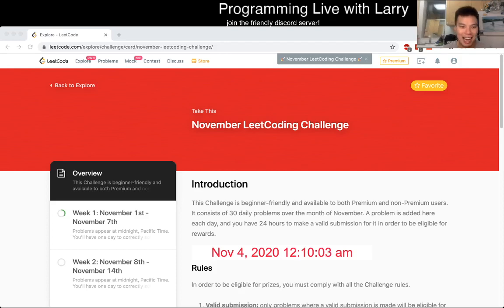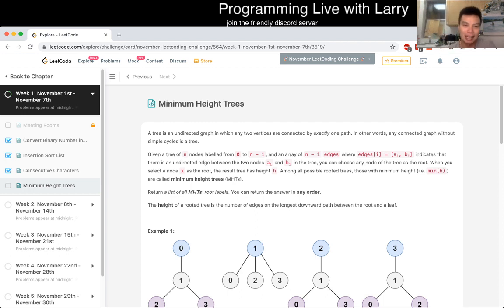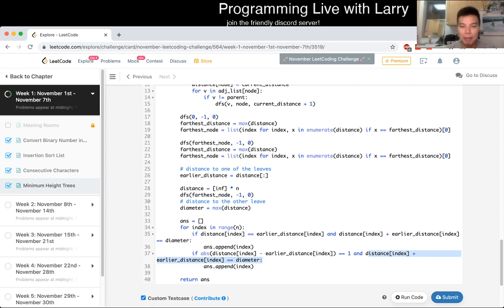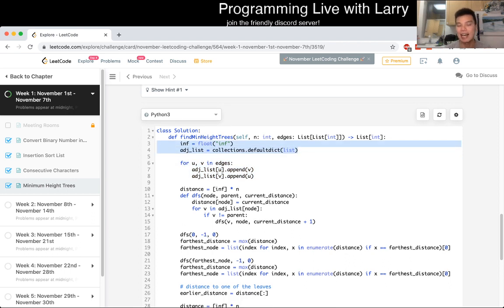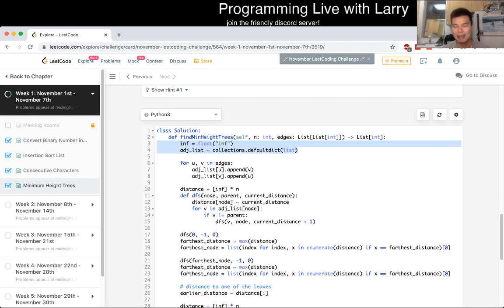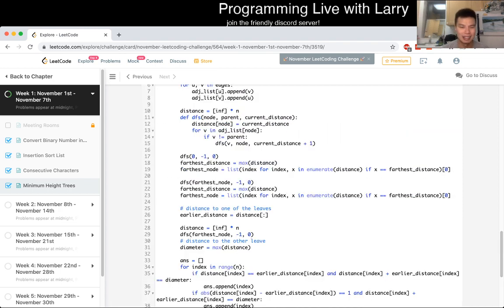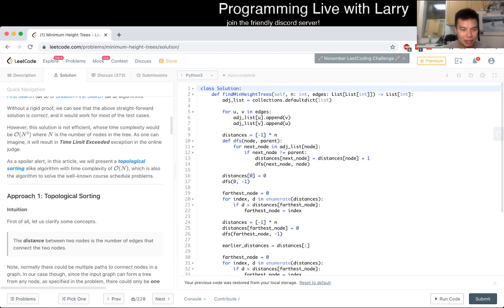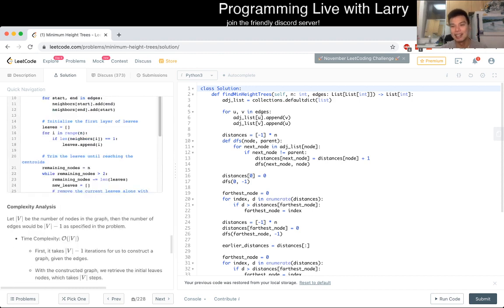Daily Leetcode #218: Nov 04, 2020 - 310. Minimum Height Trees